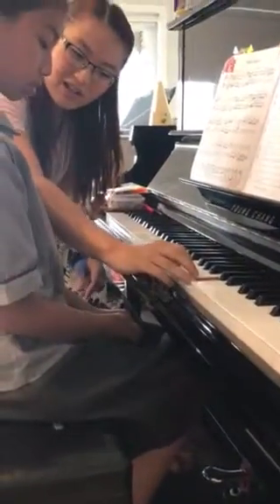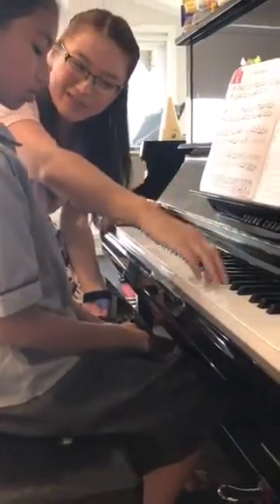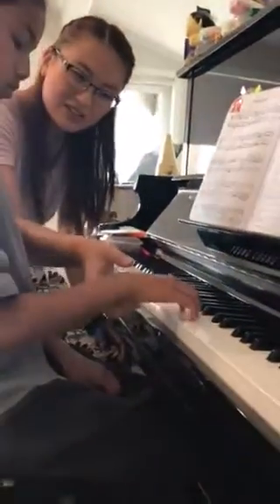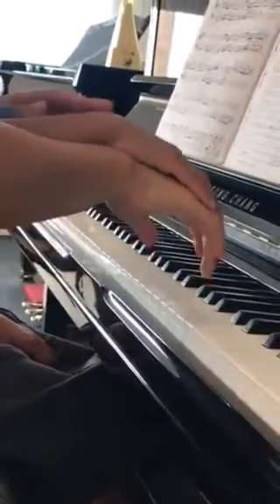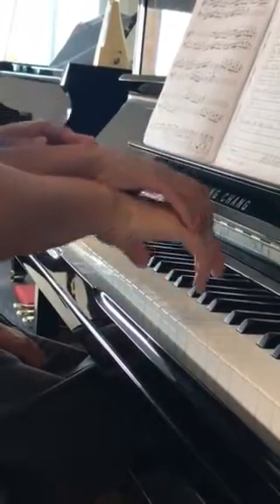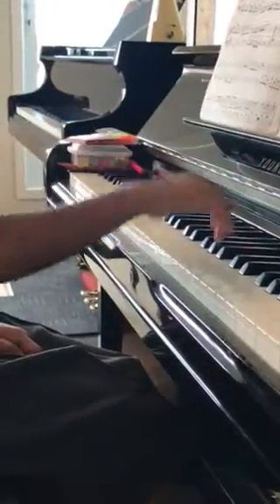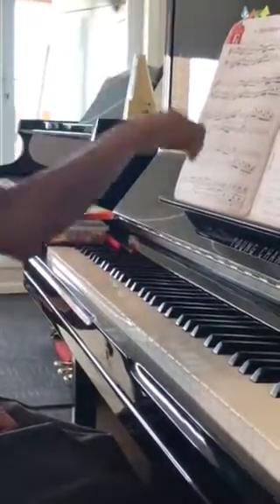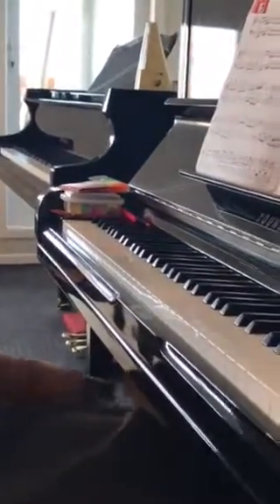Progress drop n lift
Helena 070218